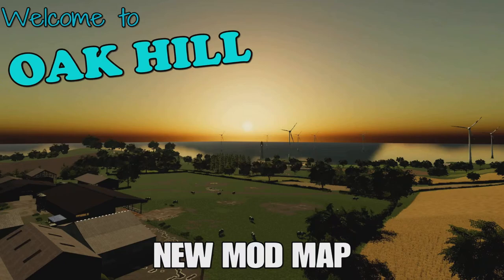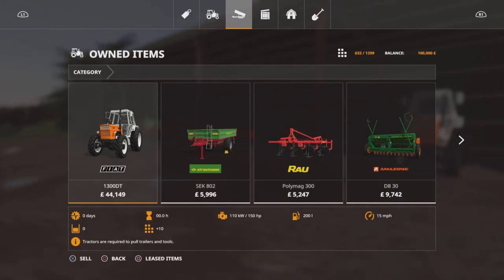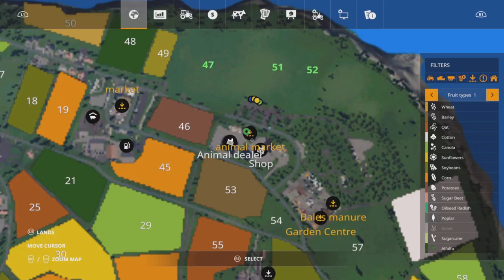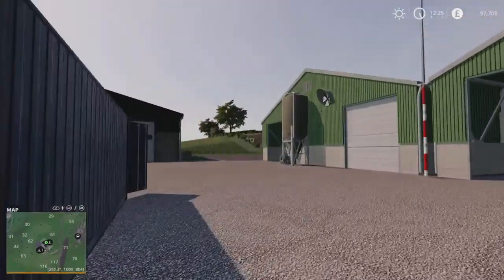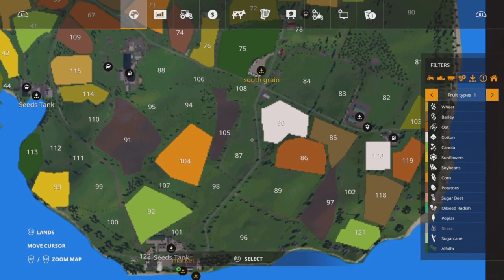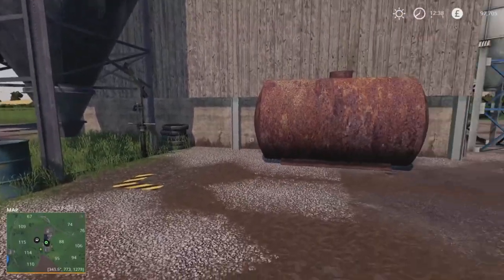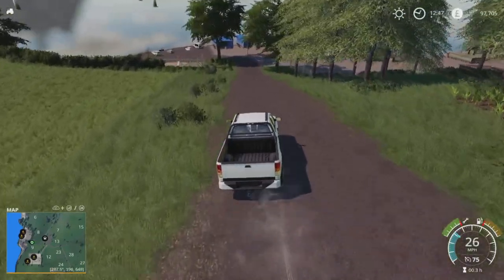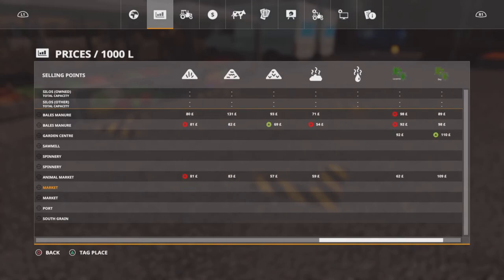"WELCOME TO OAK HILL" New Mod Map Tour/Review on Farming Simulator 19 (Console) PS5 FS19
Welcome to Oak Hill by Lancyboi. A new mod map for all platforms but reviewed on console (PS5) on Farming Simulator 19. This is a tour/review of the map and all it's features based around areas of Wales and England. FS19.